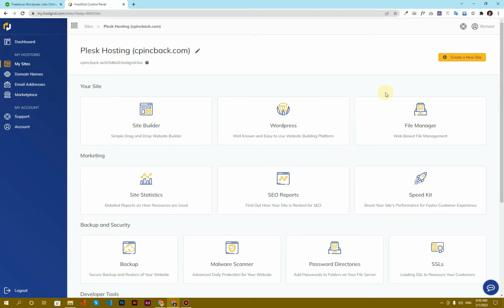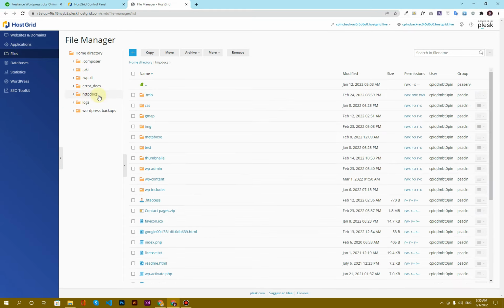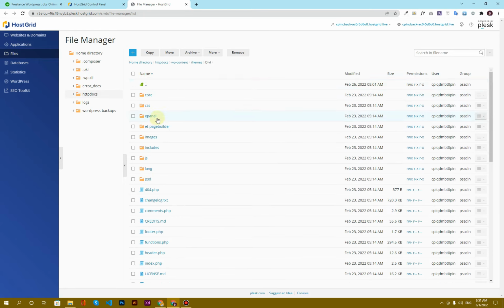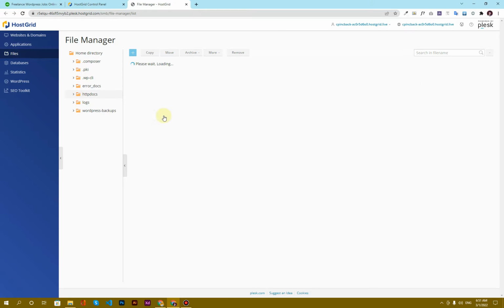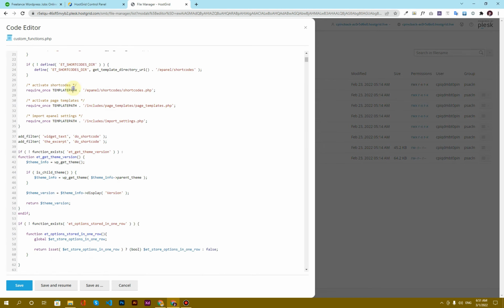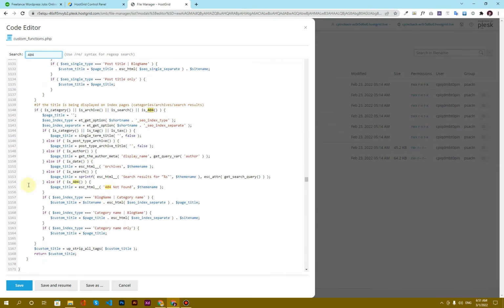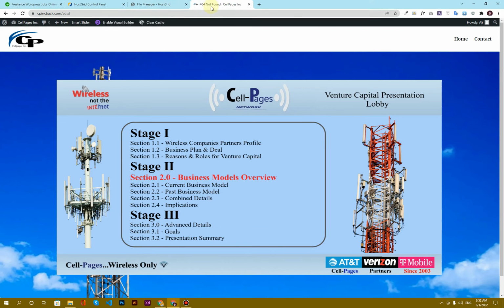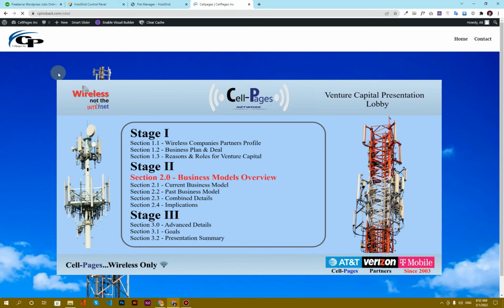How to change the Title of Error 404 page in Divi Theme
Do you ever wonder to have a custom tile on 404 page?
Well, this took me a while to figure out. But yes, this has some useful features.